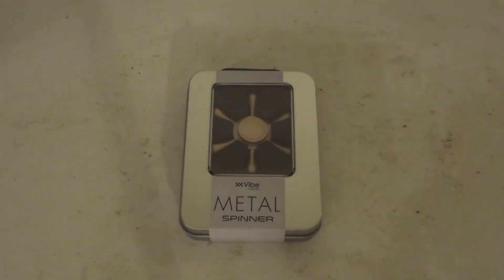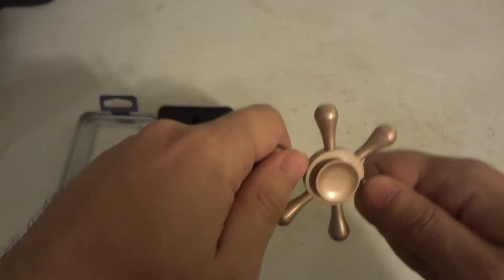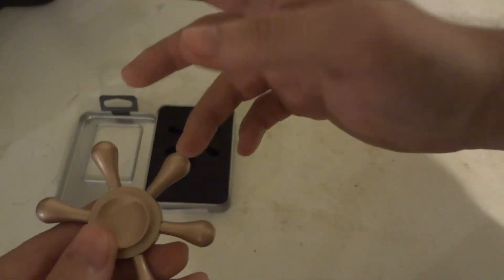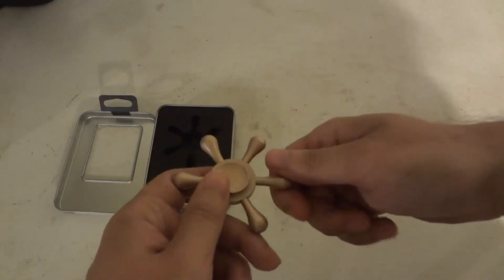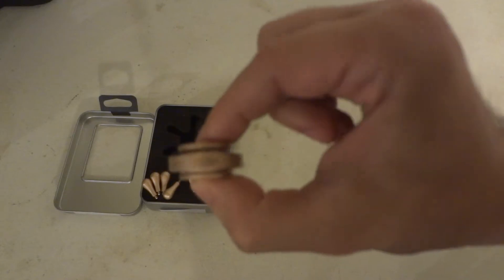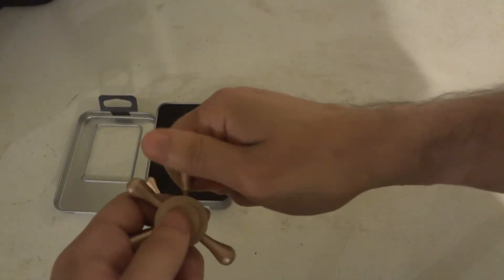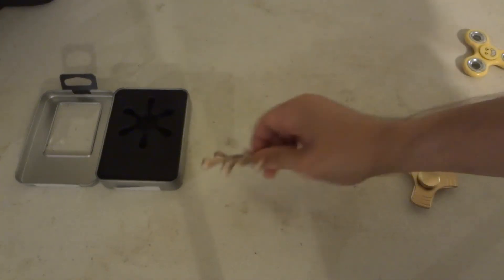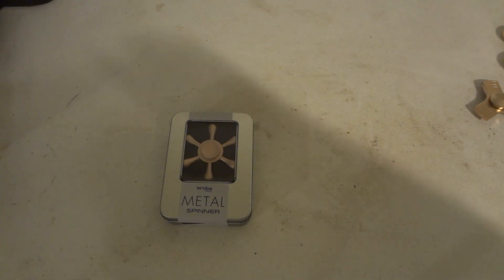UNBOXiNG REViEW OF XX ViBE E-SSENTiAL Brass METAL the captains wheel Fidget spinner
UNBOXiNG REViEW OF XX ViBE E-SSENTiAL Brass METAL the captains wheel Fidget spinner. $9.99 AT TARGE.